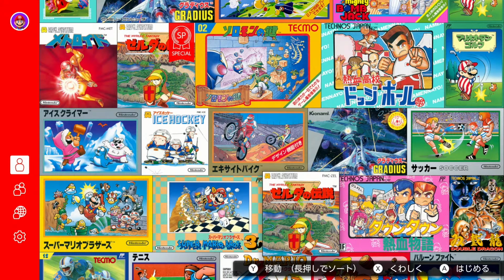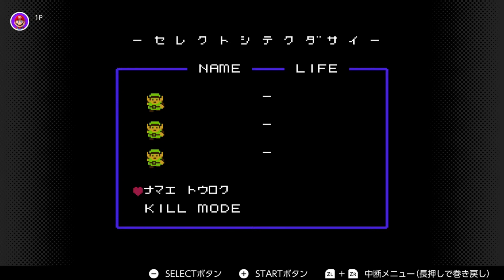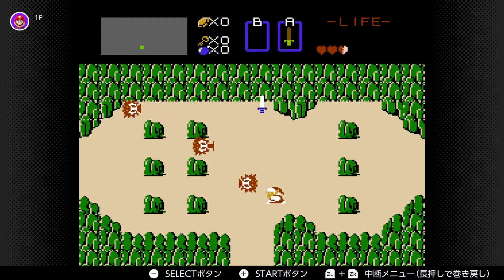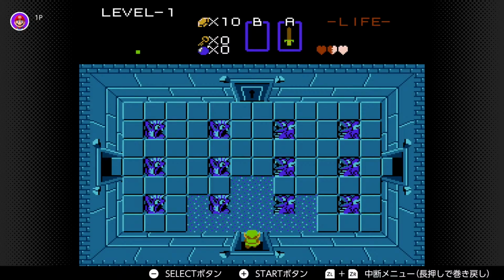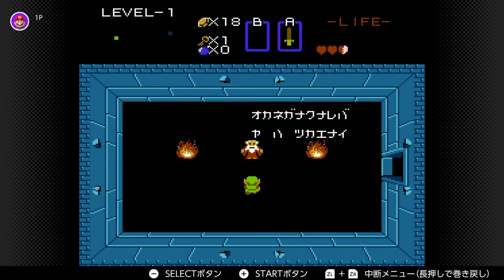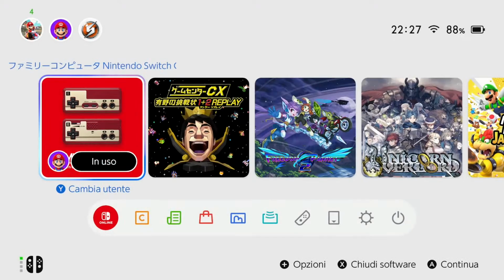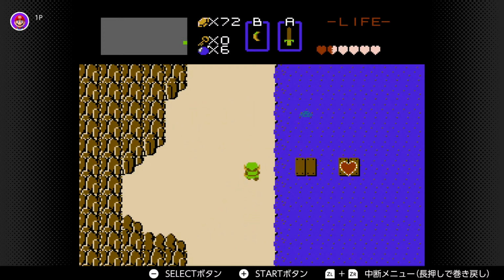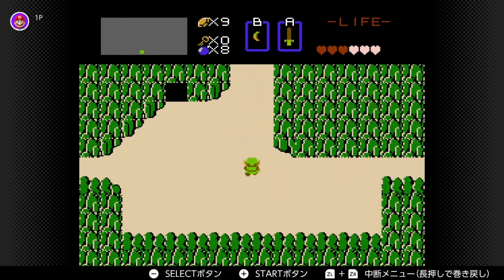Let's Learn Japanese with The Legend of Zelda! Part 1 ゼルダの伝説で日本語を学ぼう！その1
We've learned Japanese while playing The Legend of Zelda.

Timestamps:
0:00:00 Intro
0:03:32 Kanji introduction (伝説)人亻口舌言
0:17:01 Title Screen
0:20:26 File Select Screen
0:28:22 Overworld
0:56:35 Level-1
1:32:05 Overworld
2:01:46 Outro